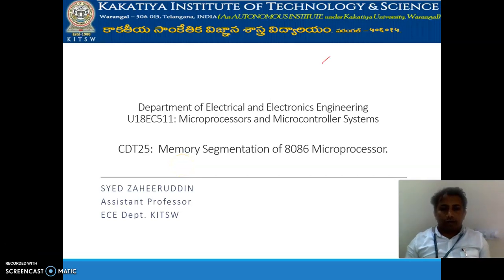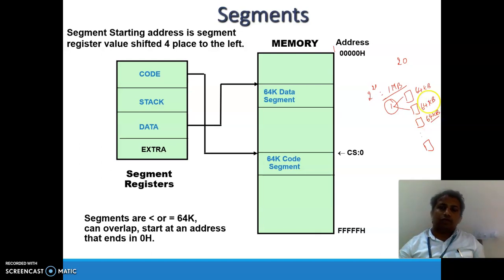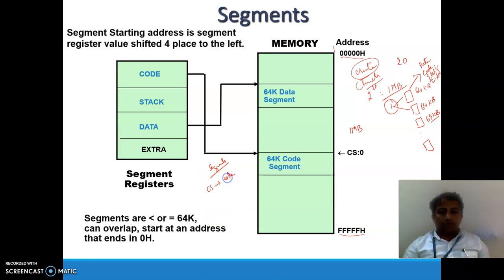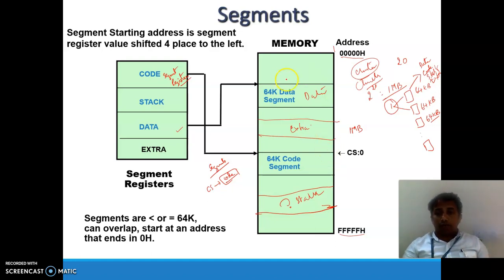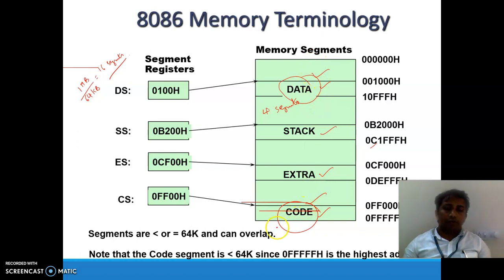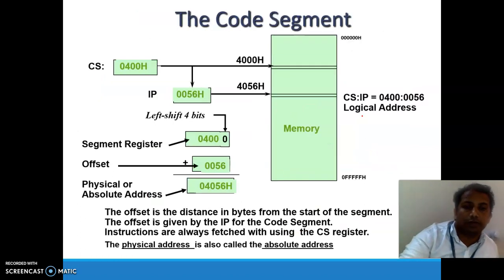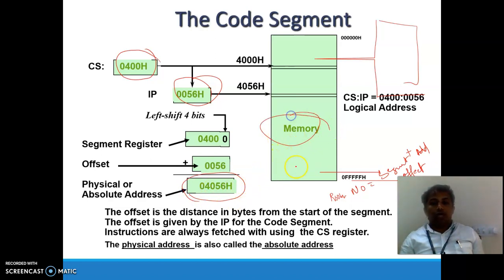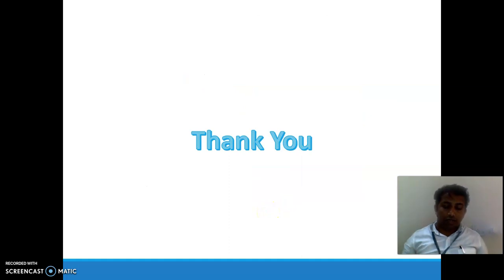Memory Segmentation of 8086 Microprocessor